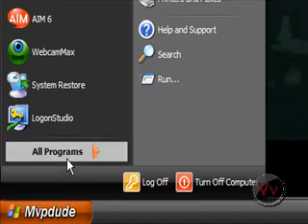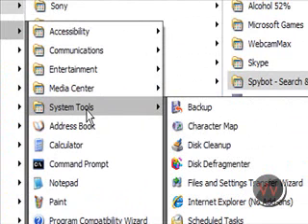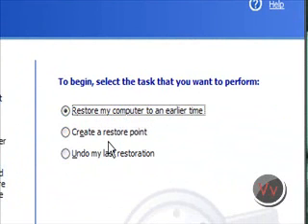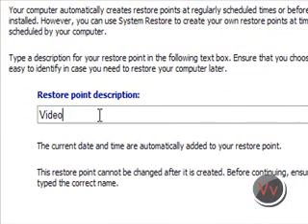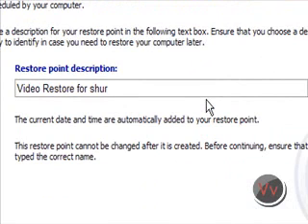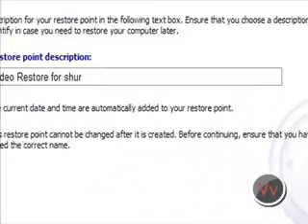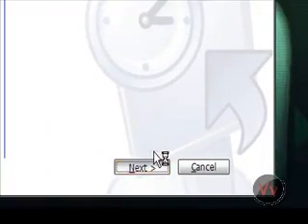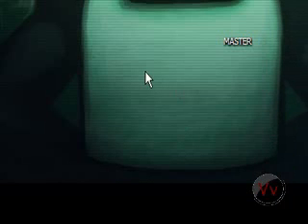System Restore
A VERY INMPORTANT "Standard" program Windows comes packed with.  Everyone should know about this.  EVERYONE.